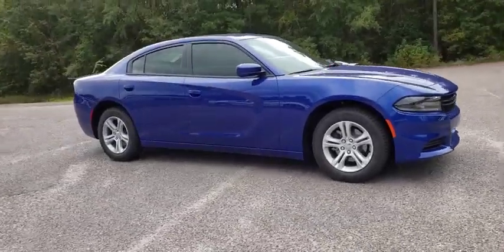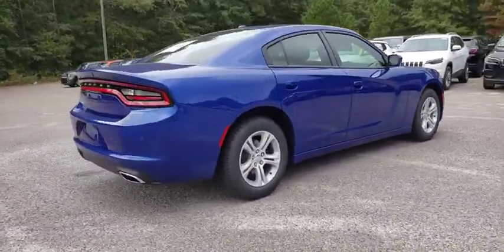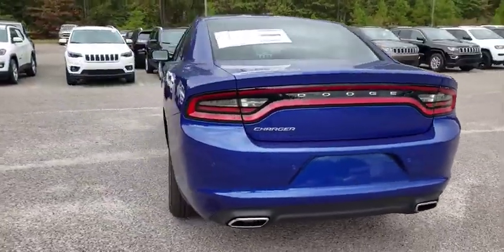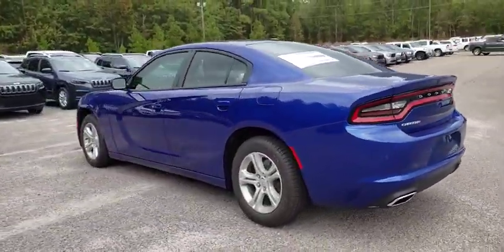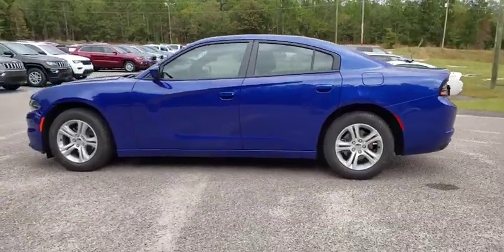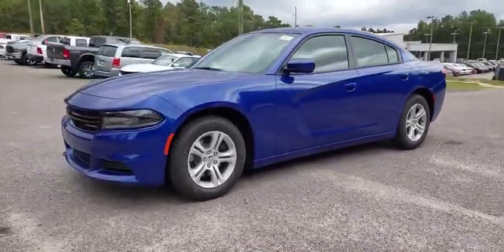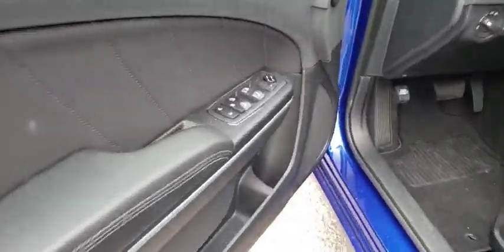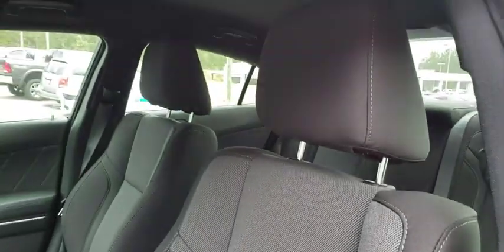2019 Dodge Charger Augusta, Martines, Evans, Grovetown, Aiken, North Augusta, SC KH729860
Indigo Blue New 2019 Dodge Charger available in Graniteville, South Carolina at Bob Richards CDJR. Servicing the Augusta, Martines, Evans, Grovetown, Aiken, North Augusta, GA area.

2019 Dodge Charger SXT Black Cloth.brPriced below KBB Fair Purchase Price! 19/30 City/Highway MPGbrThis Vehicle qualifies for Complimentary 10 Year 250,000 Mile Limited Power Train Warranty. Huge Value! See Dealer for Details. Price includes: $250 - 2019 Retail Non-Prime Bonus Cash **CK1V. Exp. 12/02/2019, $750 - Southeast BC Bonus Cash SECKA. Exp. 12/02/2019, $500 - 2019 MY Military Program 39CKB. Exp. 01/02/2020, $2,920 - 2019 Retail Consumer Cash 66CK1. Exp. 12/02/2019, $500 - Charger/Challenger V6 Bonus Cash 45CK6. Exp. 12/02/2019